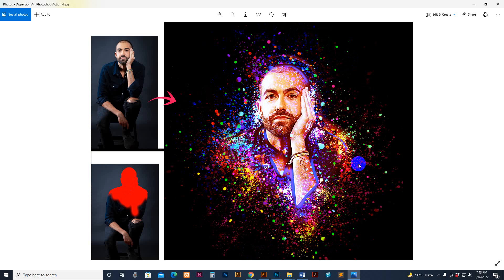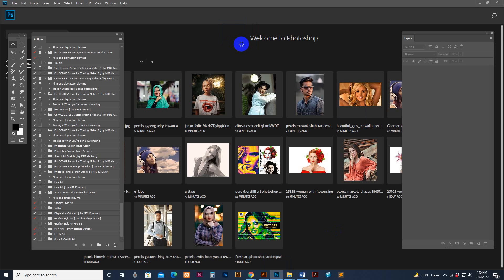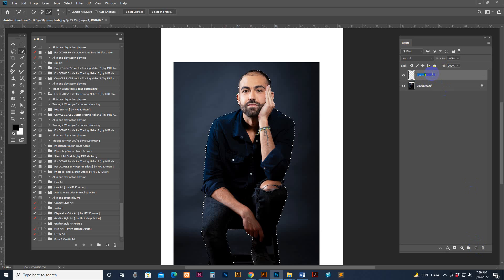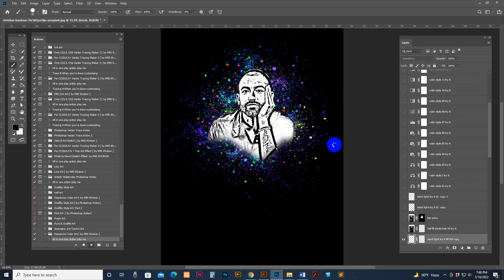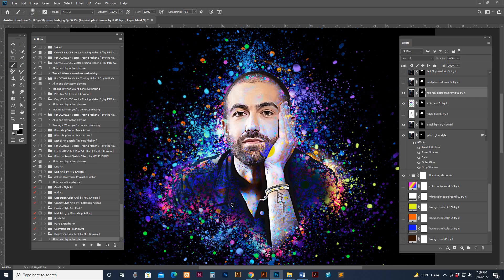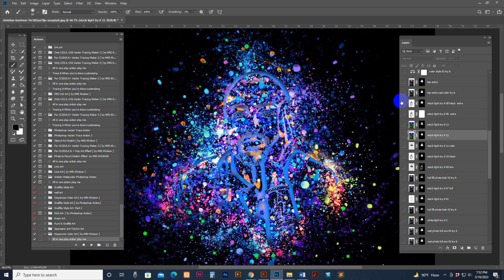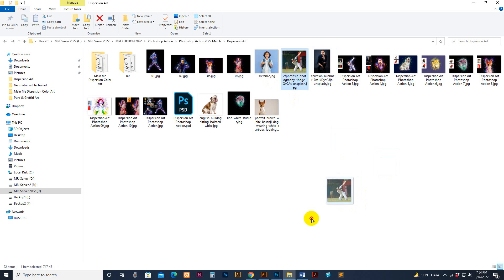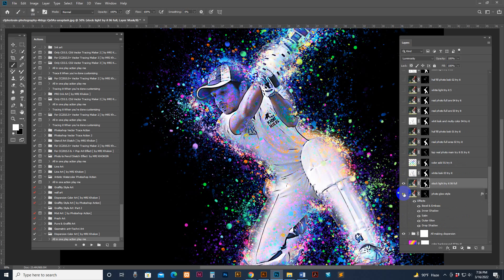Dispersion Color Art Photoshop Tutorial